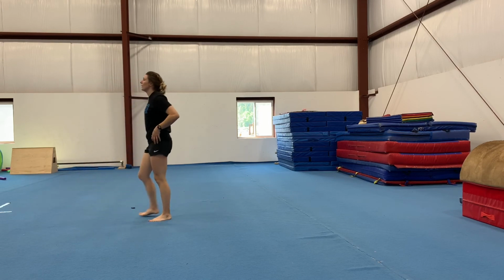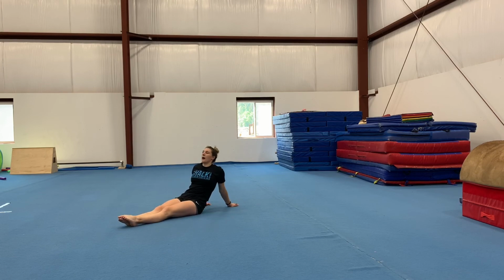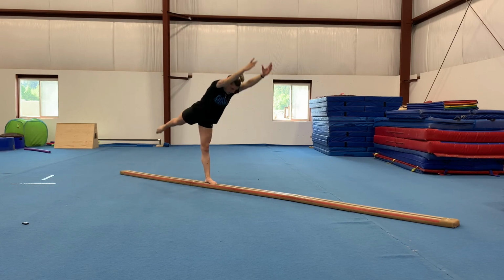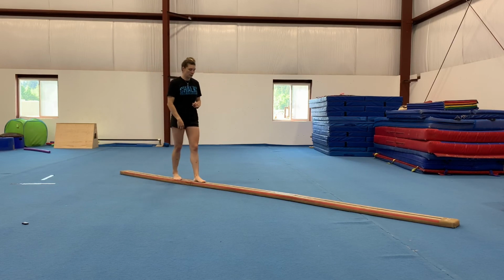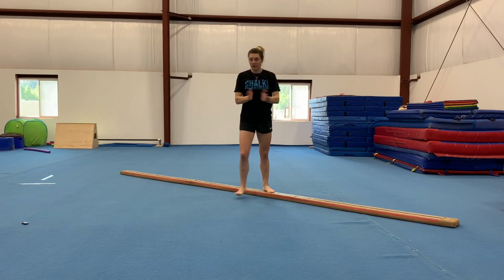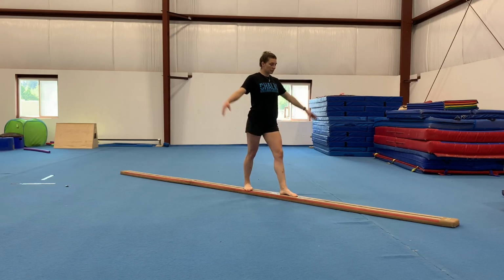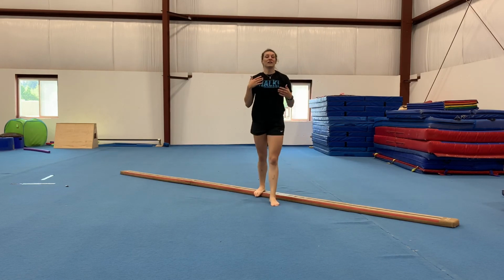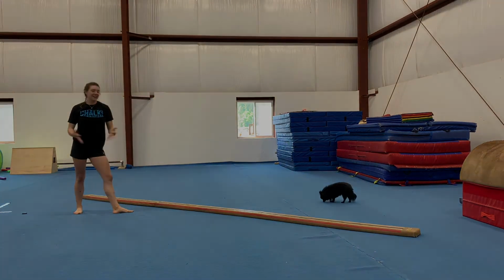Advanced Gymnastics Beam #7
This lesson plan focuses on the skills and routine for level 3 beam! Practice makes perfect!